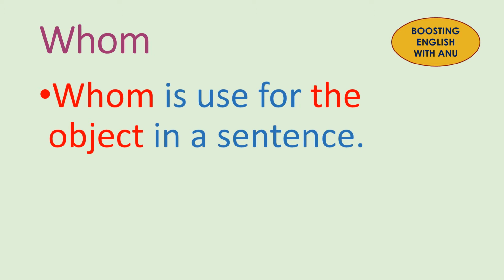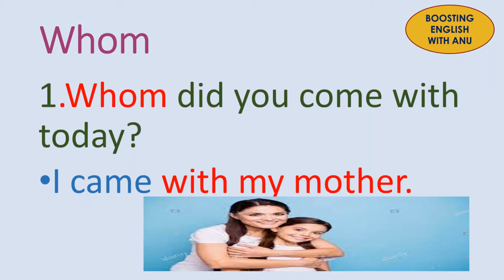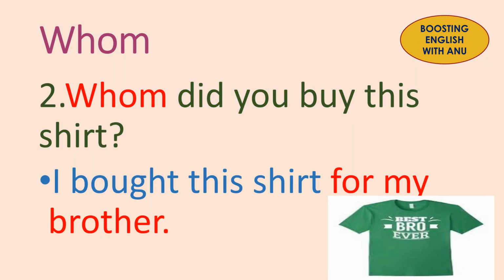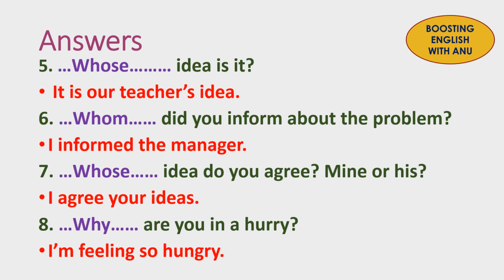Wh- Questions- Part 2 - How to ask questions in English? Spoken English & English Grammar Lesson.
Learn different types of questions.
Why - reason
Which- asking for details
Whom- for the object
Whose - ownership
Learn how to make sentences correctly.